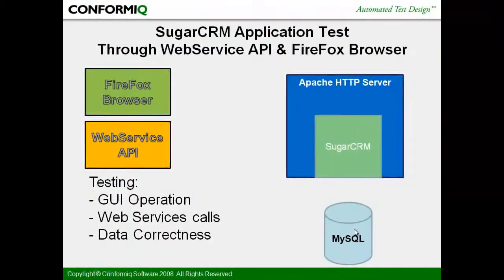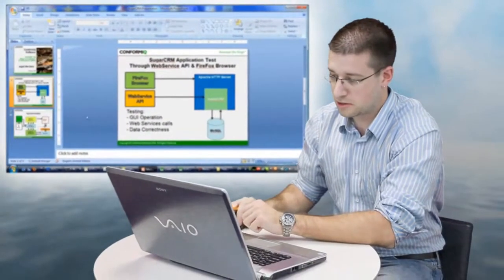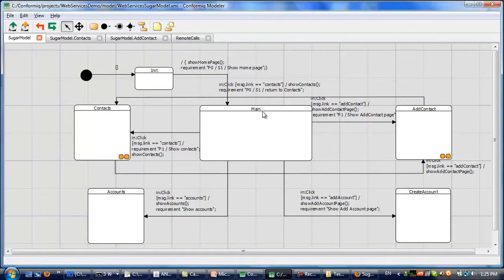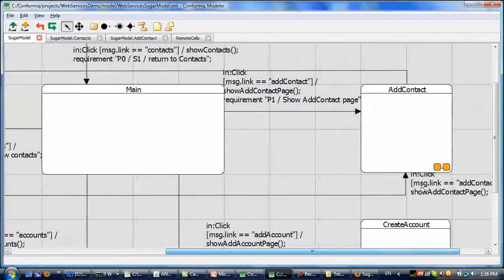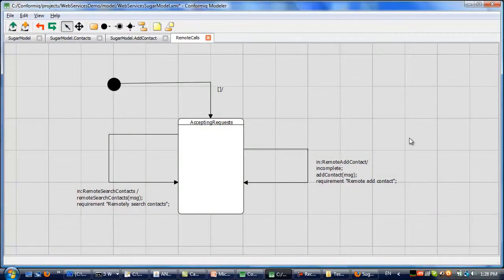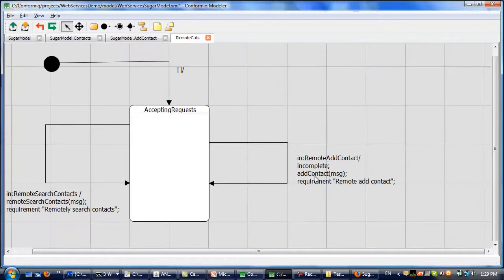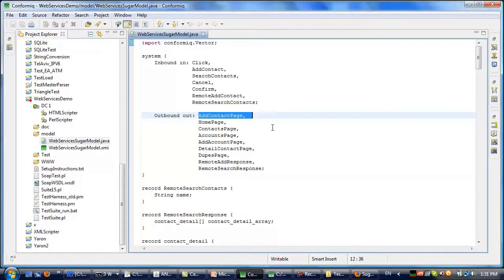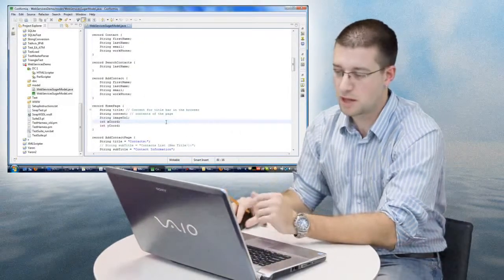Conformiq Designer Demo (SugarCRM, WSDL, Perl, Selenium) part 1 / 3